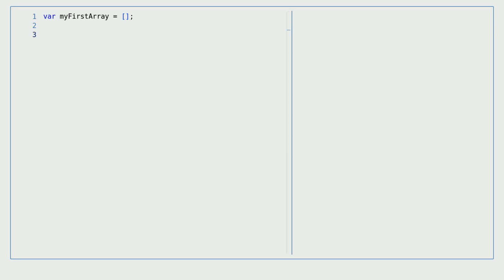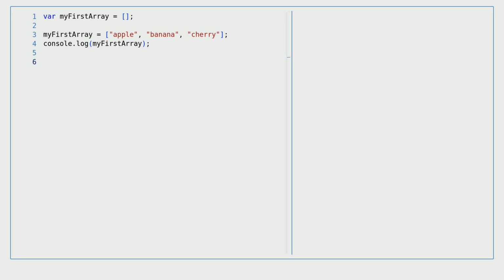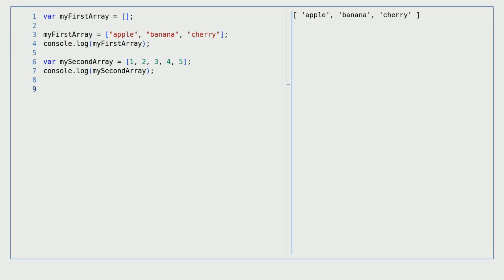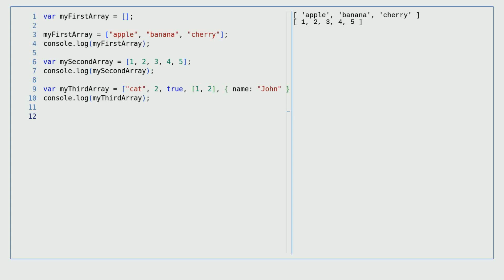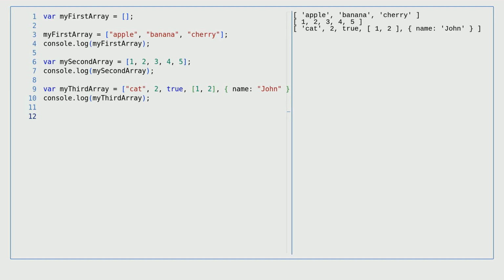JavaScript - Arrays: Introduction to Arrays and Declaration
In today's video, we're diving into one of the building blocks of JavaScript: Arrays! 🎉🔨

1️⃣ 🤔 How do you declare an empty array in JavaScript?
2️⃣ 🍎 How can you add string items like "apple," "banana," and "cherry" to an array?
3️⃣ 👀 What does the console.log output look like when you print an array with string items?
4️⃣ 🔢 How do you declare an array with numbers?
5️⃣ 🖨️ What does the console.log output show when you print an array with numbers?
6️⃣ 🌈 Can you store different types of data in a single array in JavaScript?
7️⃣ 🔄 How can you print an array with mixed types of data to the console?

🎬 Don't miss out on learning these essentials to amp up your JavaScript skills! 🚀

Grader Than Technology is dedicated to furnishing the most efficacious computer science educational tools for students in elementary school through to university level. As we navigate a perpetually evolving technological landscape, we firmly believe that acquiring programming skills is essential for everyone.